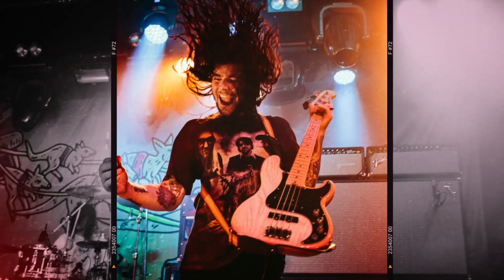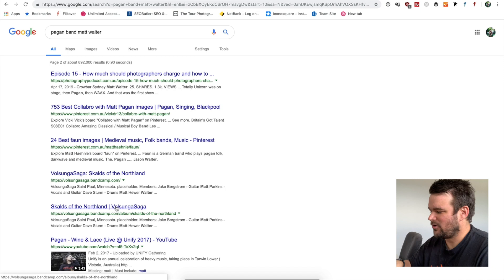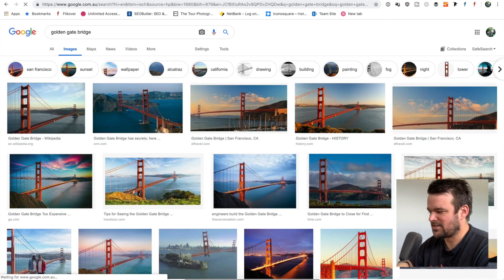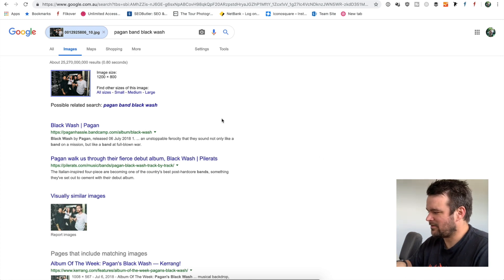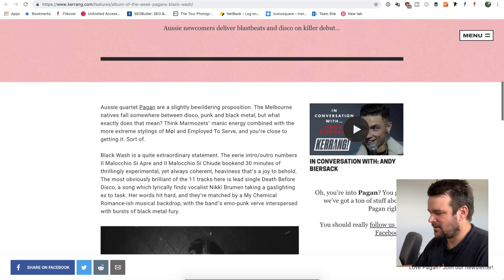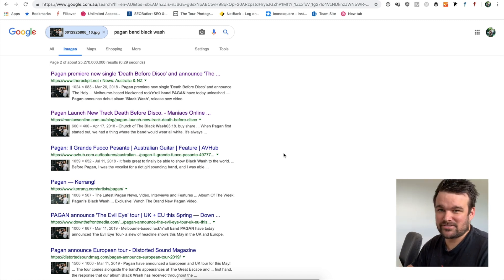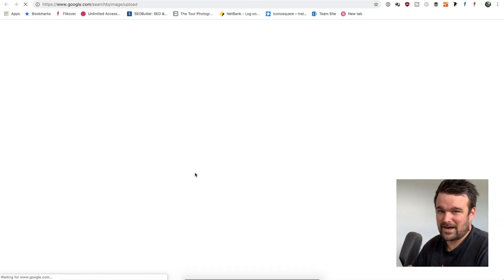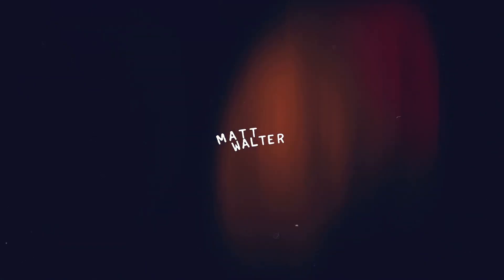Copyright photography problems! My photography copyright was infringed! Here's how to monitor it.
This tutorial is to help you, as a photographer, monitor the use of your work. Your photos are protected by copyright, but it’s important to appreciate that there is such a thing as innocent infringement.